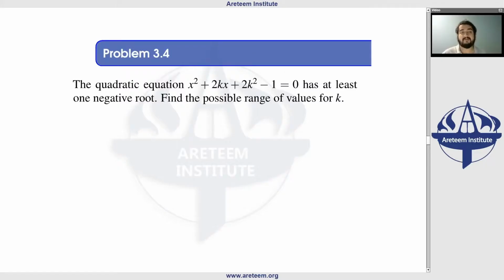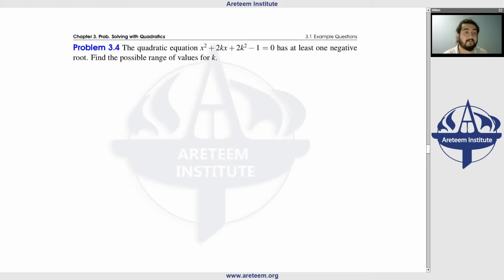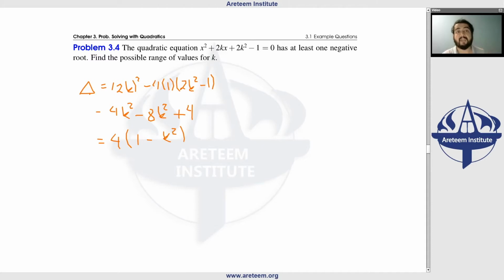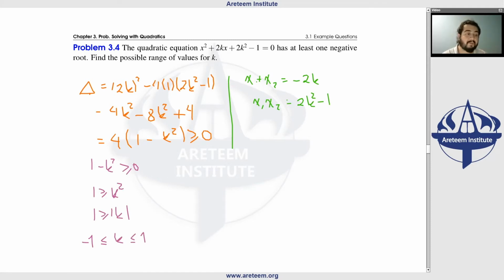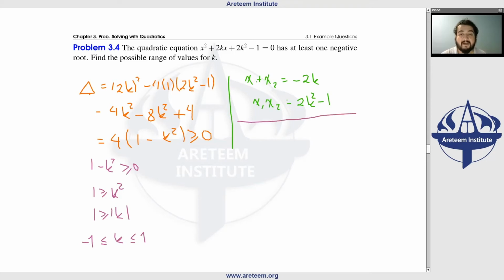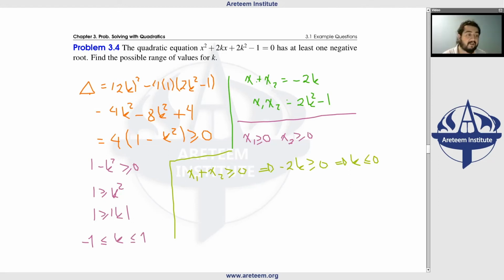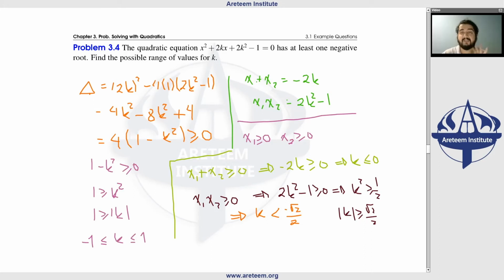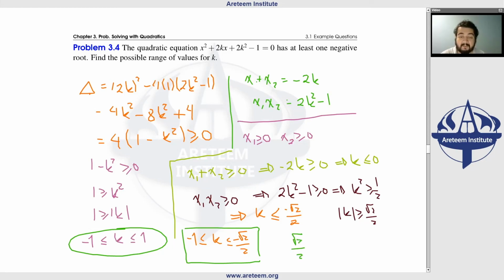Math Challenge II-A Algebra: Quadratics and Vieta's Theorem Sample Problem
See our online MC II-A curriculum in action as Mr. David solves a problem from Math Challenge II-A Algebra. The problem comes from chapter 3 of the textbook, available via our bookstore

Math Challenge: Build a solid conceptual foundation of the material and teach problem solving strategies to answer problems efficiently.

Math Books: Provide real-world examples to connect knowledge to everyday life

AMC Prep Courses: Group lessons for dedicated students who wish to rapidly improve in AMC 8/10/12, AIME, USA(J)MO, and MathCounts, ZIML, etc.